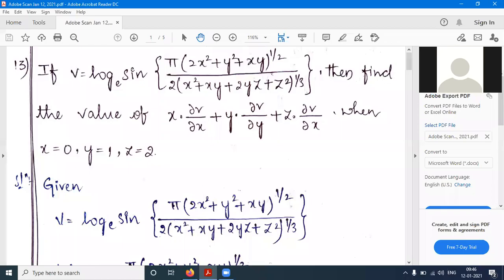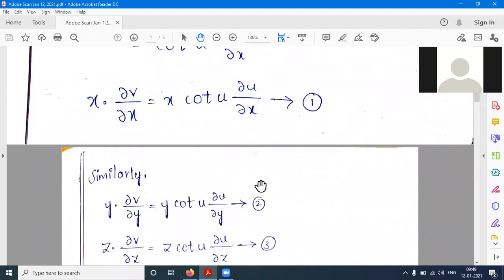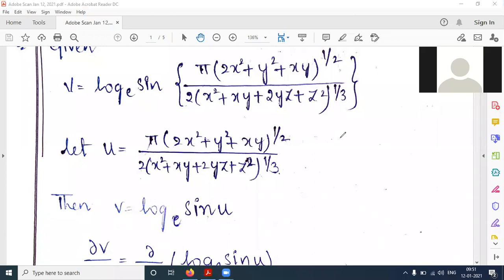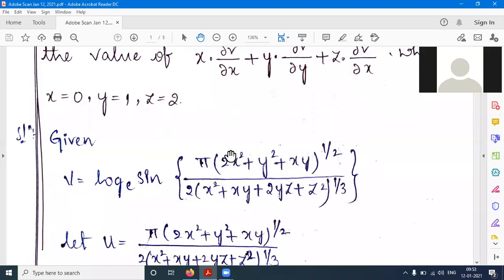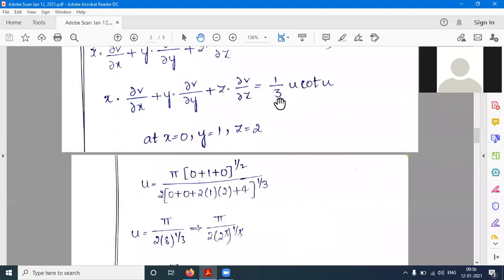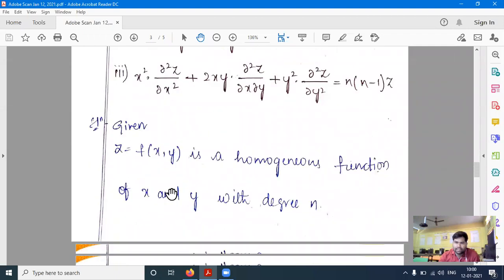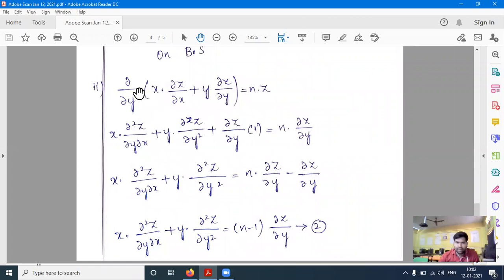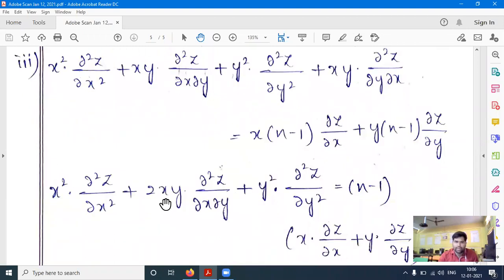Differential and integral calculus-23 (BSC 1 sem)